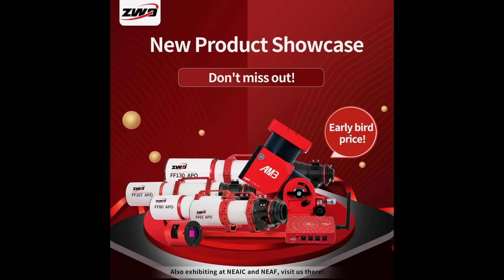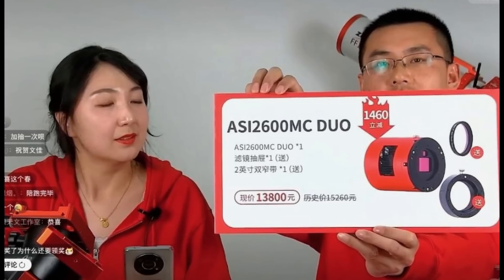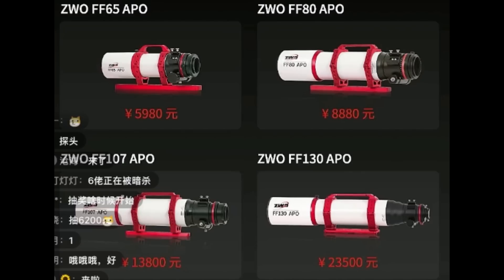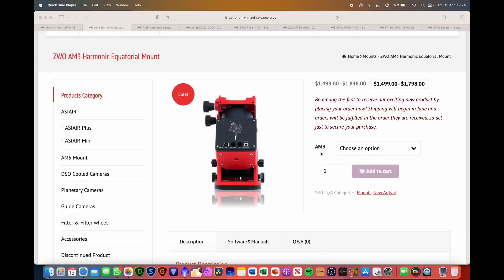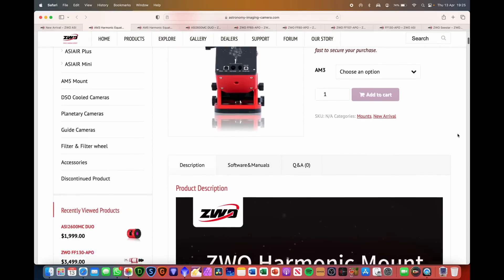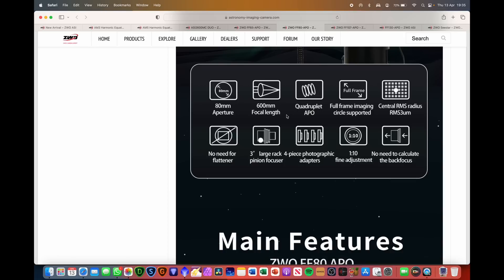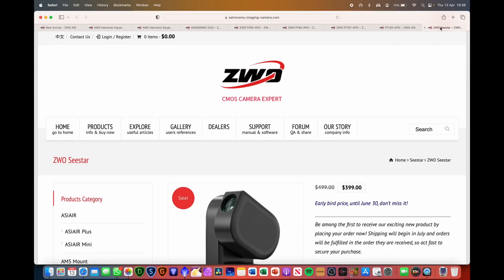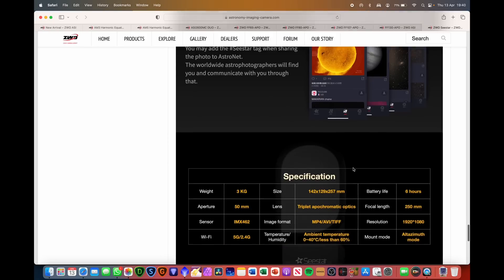New ZWO Products announced at NEAF (AM3, ASI2600 DUO, SeeStar S50 and more)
In this video I share the information that I have found on the 8 new products announced by ZWO at NEAF.

All images taken from ZWO's site or social media.

Intro: 00:00
ZWO Camera Angle Adjuster Intro: 01:06
ZWO ASI2600MC Duo Intro: 01:28
ZWO AM3 Mount: 02:14
New Telescopes: 02:40
ZWO SeeStar S50 Intro: 03:03
ZWO AM3 Mount Detail: 03:46
ZWO ASI2600MC Duo Detail: 07:16
ZWO FF80 APO: 09:56
ZWO FF107 APO: 11:49
ZWO FF130 APO: 12:25
ZWO SeeStar S50 Detail: 13:18
ZWO Camera Angle Adjuster: 15:44